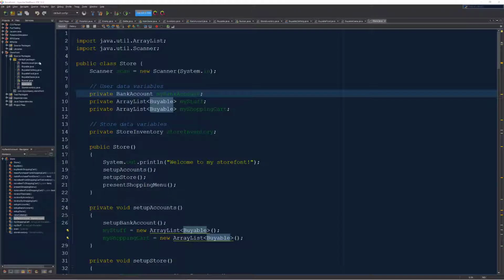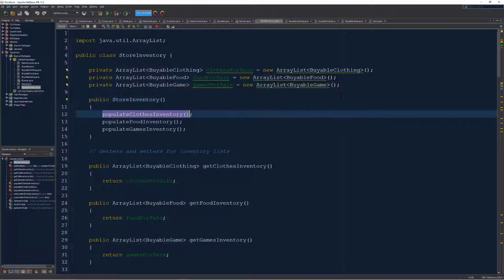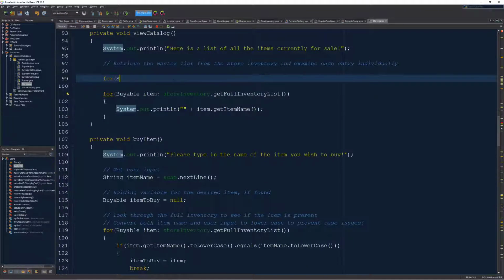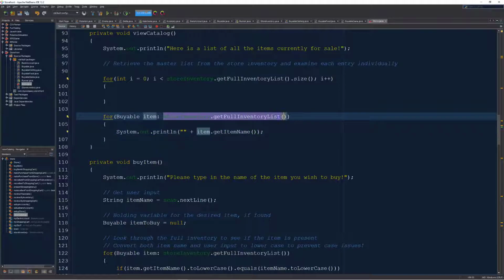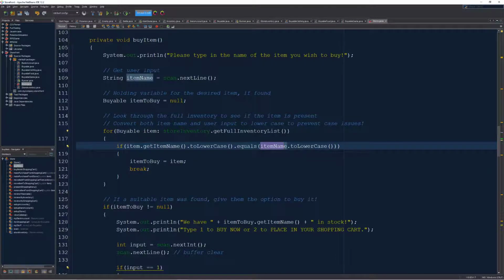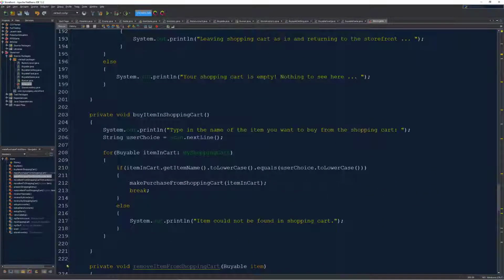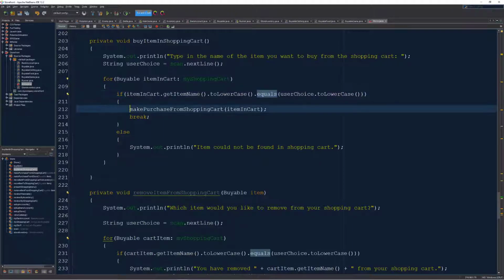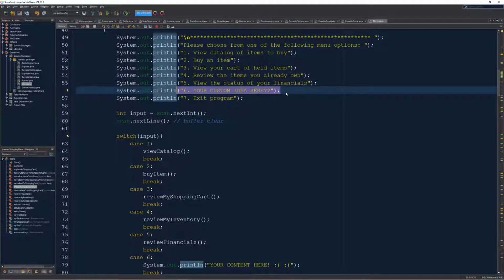CP12 JAVA - Java Digital Storefront Deep Dive Part 2